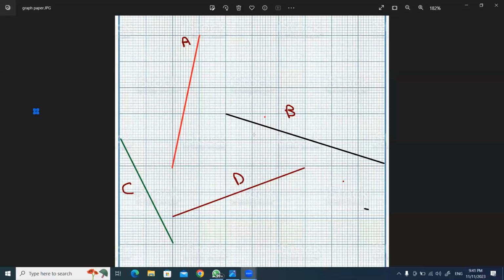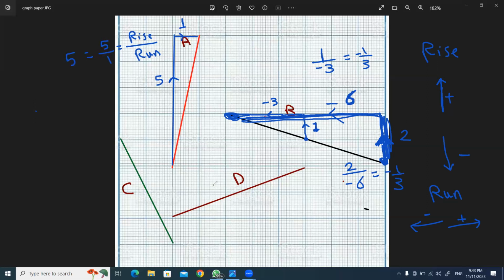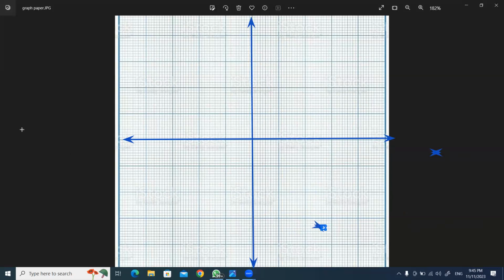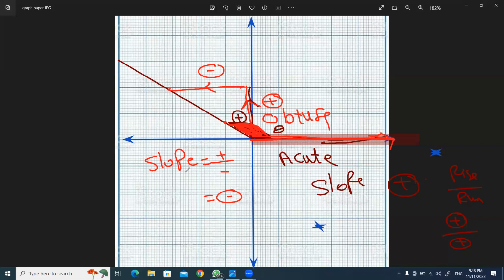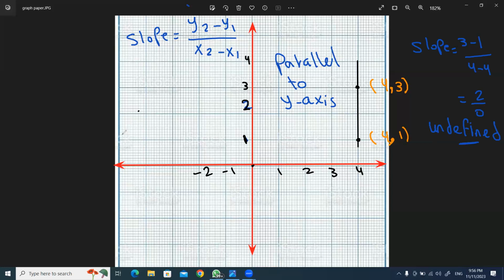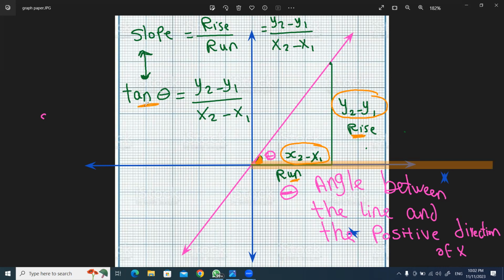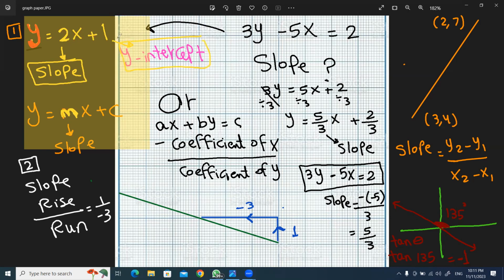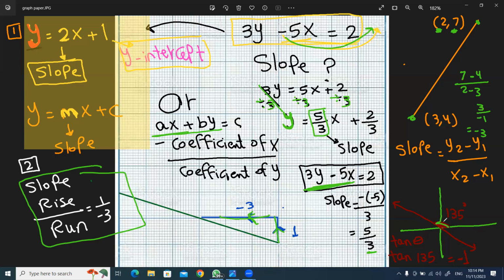Slope of the line